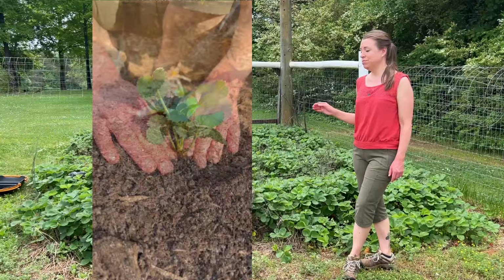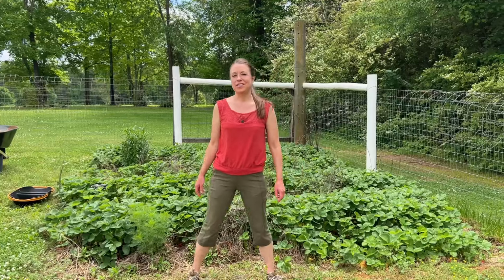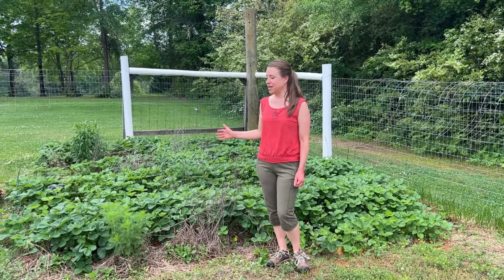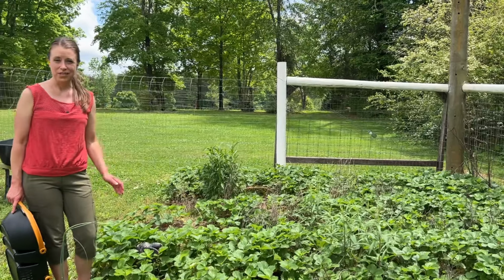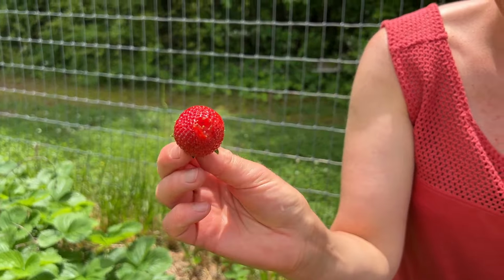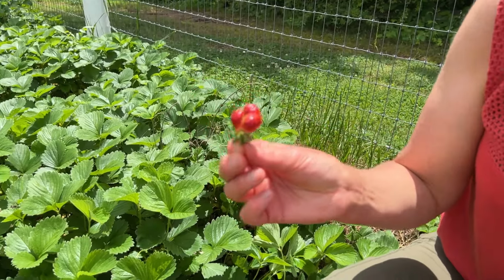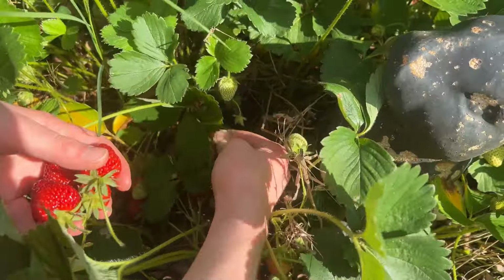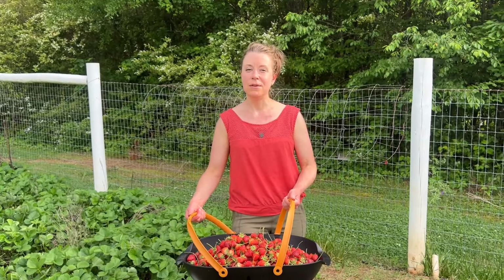The Art of Strawberry Gardening: How to Save Money by Growing Your Own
Learn how to save money by growing your own delicious and organic strawberries at home! This detailed tutorial will show you how to rotate strawberry patches for free plants and big harvests every year, how to give them the proper soil to thrive, choose between June-bearing and everbearing strawberry varieties, and harvest and store strawberries to beat grocery store prices. You'll be on your way to enjoying a bountiful garden strawberry harvest in no time!

Amazon Storefont

Timestamps:

0:00 - Saving Money Growing Strawberries at Home
0:07 - Intro
0:20 - 3rd Year Strawberry Patch
0:50 - Rotating Strawberry Patches
1:06 - Free Strawberry Plants Every Year
1:31 - Revitalize Your Strawberry Patch
2:08 - Best Soil for Strawberries
2:34 - Fertilizing Strawberry Plants
2:56 - June-Bearing vs. Everbearing Strawberries
3:39 - Storing Garden Strawberries3:56 - Save a Bunch of Money Growing Your Own Strawberries
5:07 - Harvesting
5:41 - Best Time to Harvest Strawberries
7:03 - Strawerries With Slug Damage
8:00 - Chickens Love Overripe Strawberries
8:34 - Harvesting
11:04 - Kids Love Growing Strawberries
11:55 - Conclusion